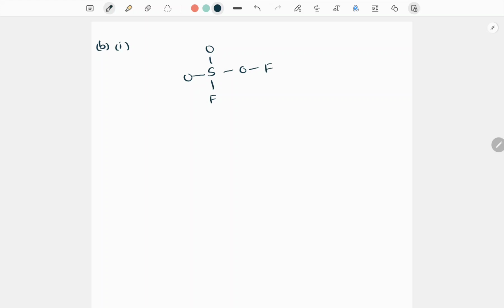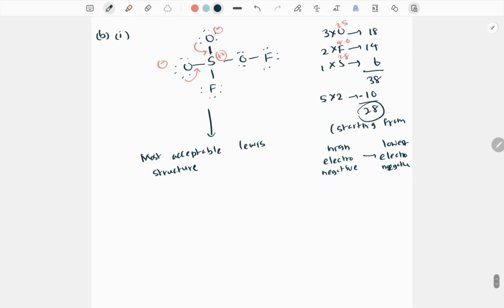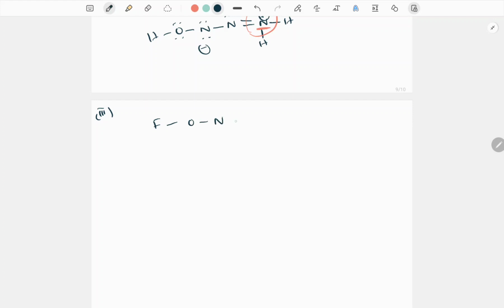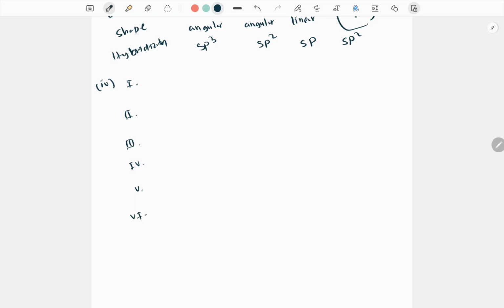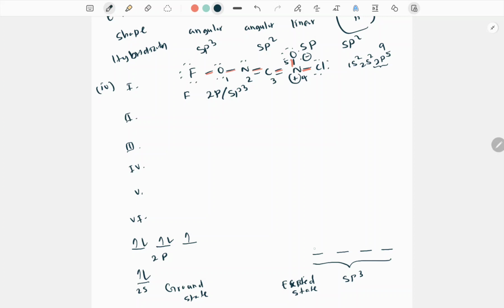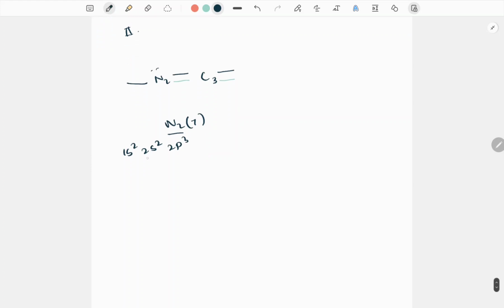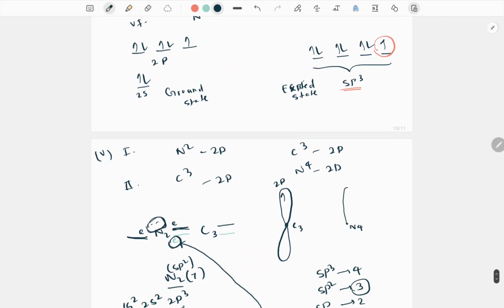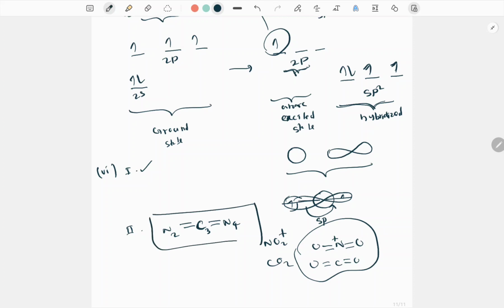2019 English Medium Chemistry 1st SEQ Part(b)-Lewis Structure Question